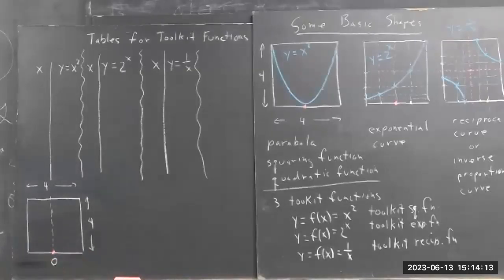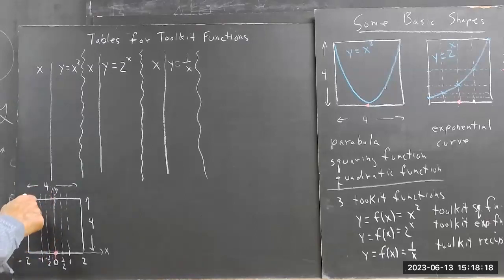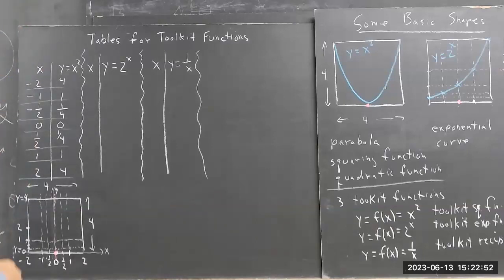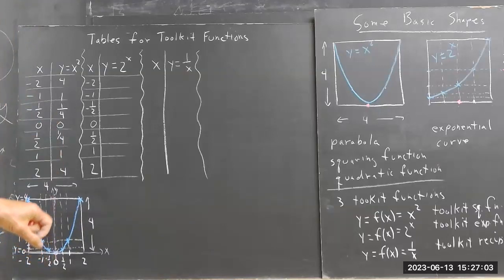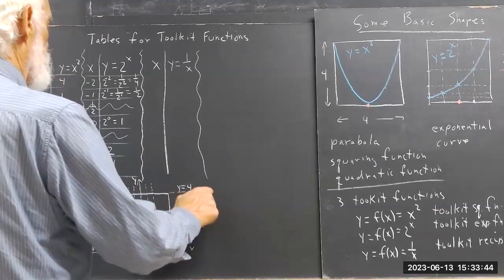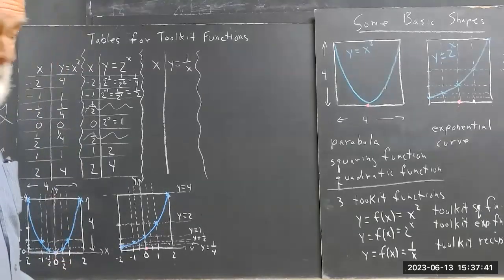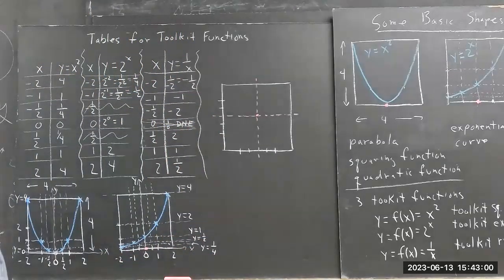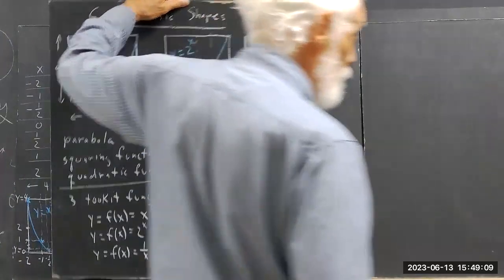dagpc_230613_x03_graphs_of_3_toolkit_fns__using_arithmetic_and_standard_x_values__30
Using standard x values, obtained by subdividing the x interval [-2,2], we construct tables, then graphs of the three most basic toolkit functions.  The graphs all fit into 4x4 squares.  We confine calculations to those we can do by hand, without the use of technology, to obtain exact y values.

  We construct the table and graph for the toolkit squaring function, using the standard domain {-2, -1, -1/2, 0, 1/2, 1, 2} obtained by the process of subdividing the x interval [-2, 2] (to 6:59, with commentary)
    [IMPORTANT: in order to understand these functions, we do the calculations ourselves, using the rules of arithmetic; use of technology is unnecessary to this task and masks important relationships]
  Based on the table and some dotted vertical and horizontal lines, we construct the graph within a 4x4 rectangle, with the red dot at the origin of our coordinate system (to about 11:20)
  Table and arithmetic for the toolkit exponential function (to about 16:26)
  Constructing the graph of the basic toolkit exponential function and the extended toolkit exponential function (to 21:40)
  Constructing the table for the basic toolkit squaring function; comments on why the reciprocal of 0 is undefined (to 24:04)
  Constructing the graph of the basic and extended basic toolkit reciprocal function (to 28:26)
  Why we don't connect points to the left of the y axis to points on the right when graphing the extended toolkit exponential function (to 29:00)
  Graphs in this course are constructed based on the arithmetic and geometry of toolkit functions, and by stretching and moving the toolkit graphs, which is the next topic (to 30:12)